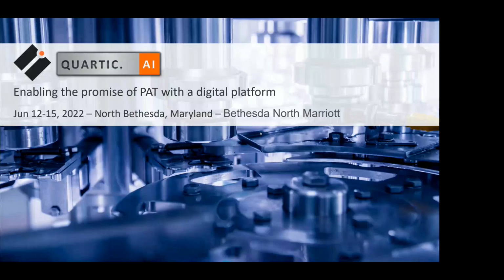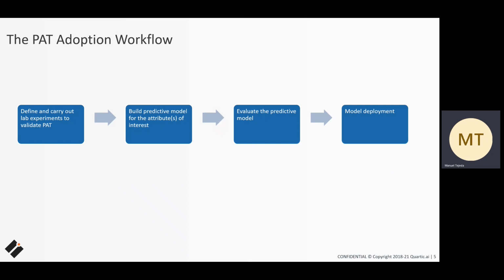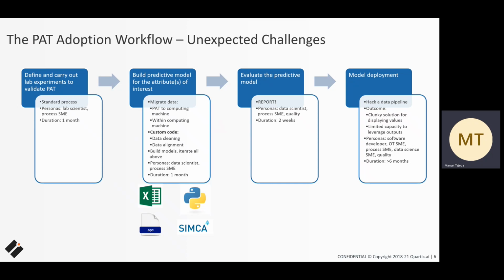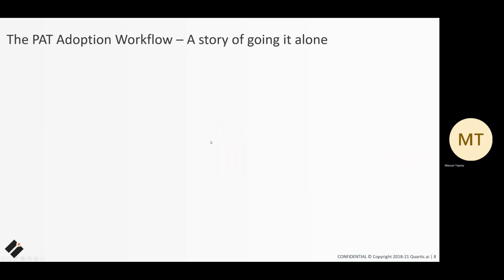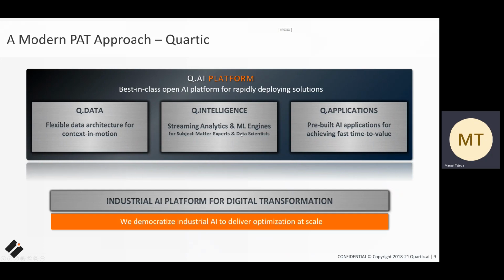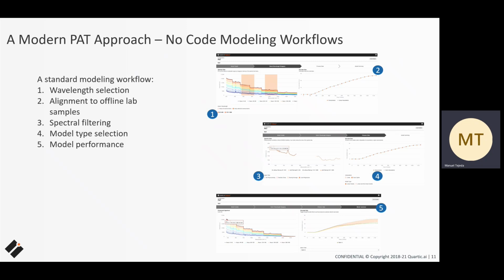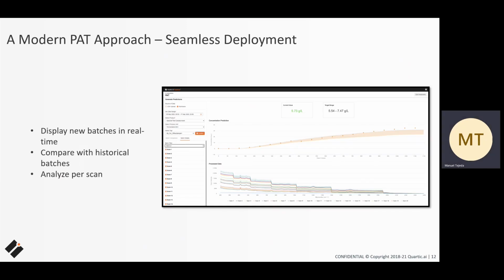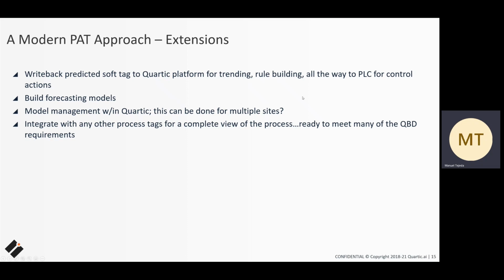Automating PAT Analysis and Building PAT Soft Sensors with Machine Learning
The use cases and adoption of PAT for pharmaceutical and bio-processing continues to increase. But the existing methods of extracting meaningful bio-informatics remain cumbersome and time consuming. Quartic.ai is using machine learning to accelerate this analysis.

The use of machine learning automates the process of analysis for spectral data, thereby bringing offline models to the production floor. By replacing currently used assays and tests with a solution like the PAT module, analysis times can be reduced from hours and days to minutes and seconds. Short term, consistency of both the calculated process characteristic and the overall process can be positively affected by the removal of manual sampling which is prone to errors and can introduce contaminations. Realtime soft sensors for key process attributes such as protein concentrations can be built with this module. Further, by combining other process variables with PAT data, predictive soft sensors can be built with machine learning models. Those ML models can be real-time estimates of unmeasurable attributes, final estimates of a CQA or KPI, or forecasts for the remaining batch trajectory.